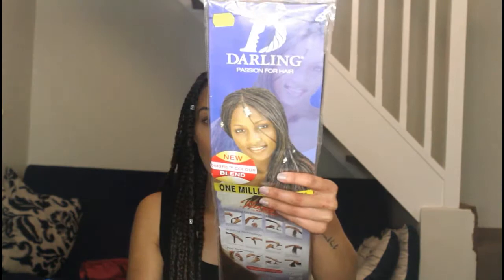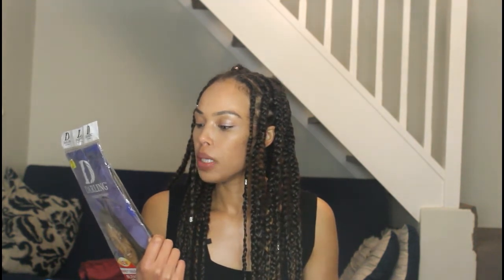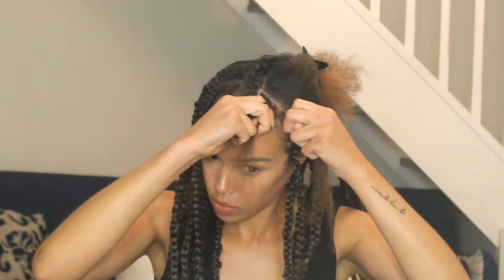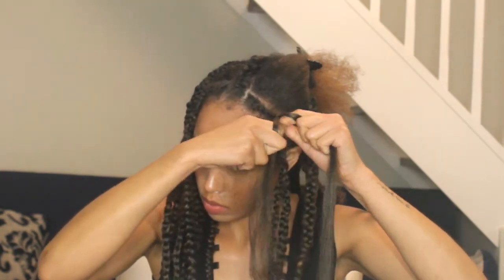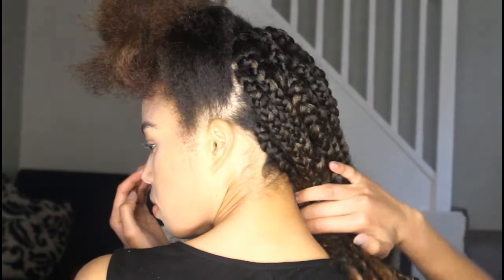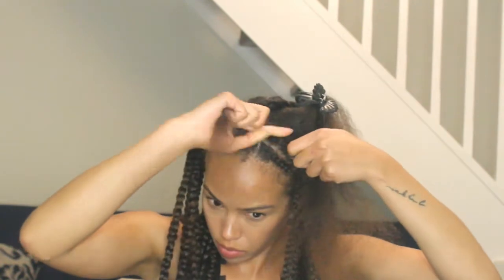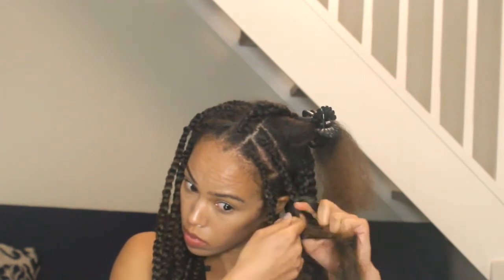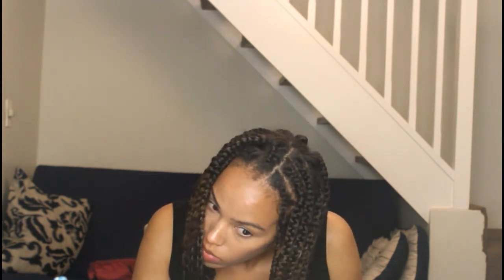FULANI BRAID FOR BEGINNERS (6 mins)‎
Hey loves, I couldn't wait to share this Fulani braid tutorial with you.

It took me 4 hours to braid my hair on my own, including the breaks in between to shoot this video so I think that I could probably do it in 2-3 hours without distraction.

I was really happy with the results using Darling One Million kanekalon hair for this tutorial which I bought from the Frika hair shop in Claremont.

I used three packs of hair, even though I connected fiber to each braid twice.

Each pack of fiber cost me R 27 which I think is super affordable considering that the salon usually charges me R 35 per pack of fiber used on my hair.

I hadn't thought of reviewing synthetic hair until now but let me know if you'd like me to review other types of synthetic hair for protective styling.